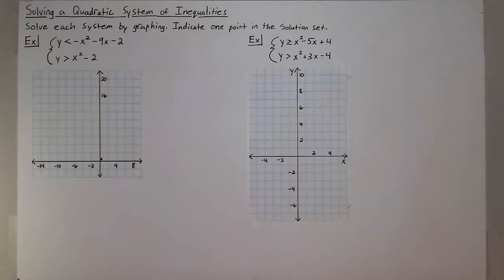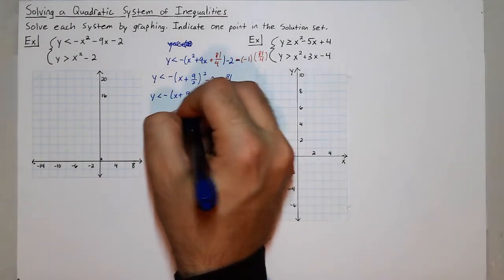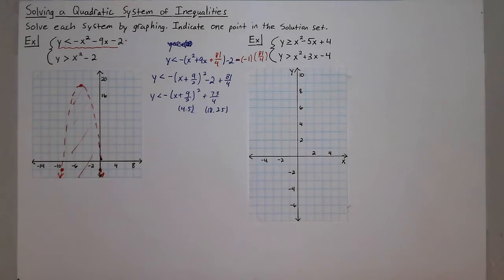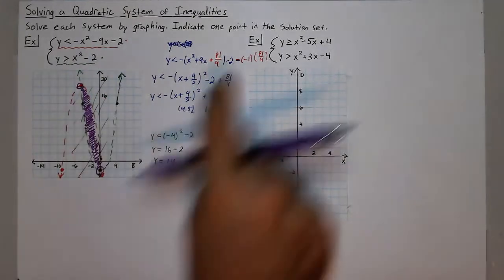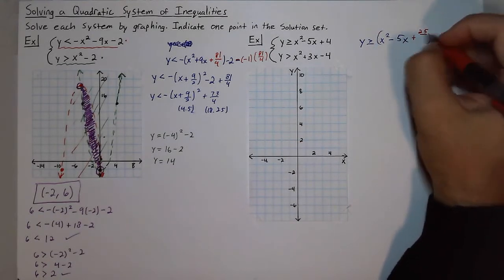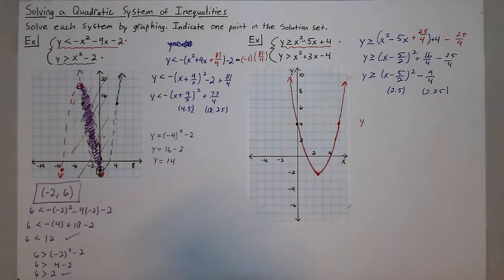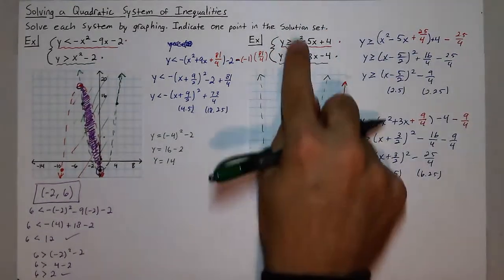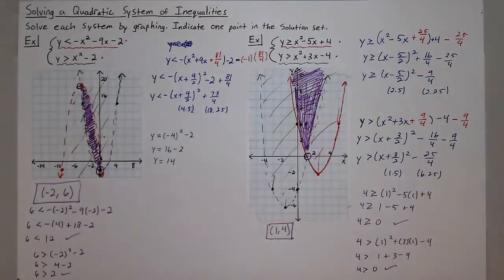Solving a Quadratic System of Inequalities [4.9-4]